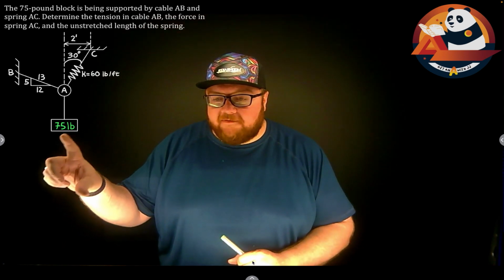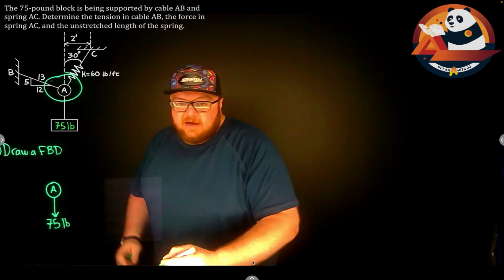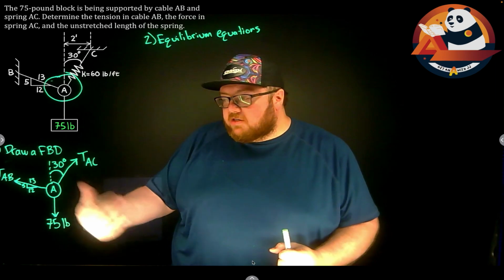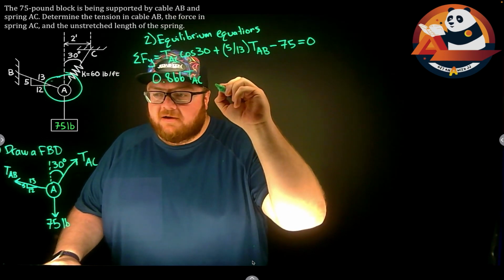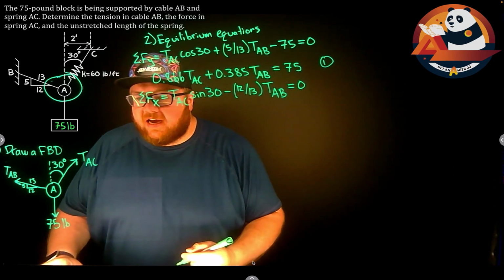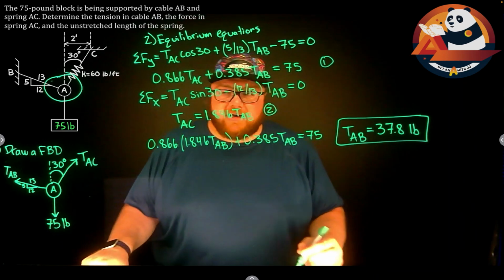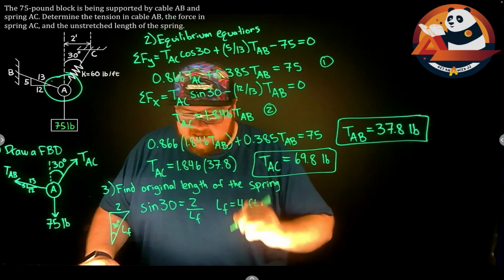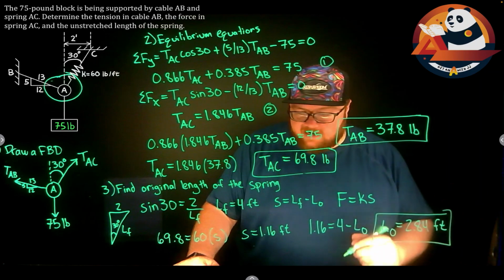2D Particle Equilibrium Example 2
This video covers 2D particle equilibrium for a system supported by cables and springs. The video includes drawing a free body diagram, summing forces in the x-direction, and summing forces in the y-direction.